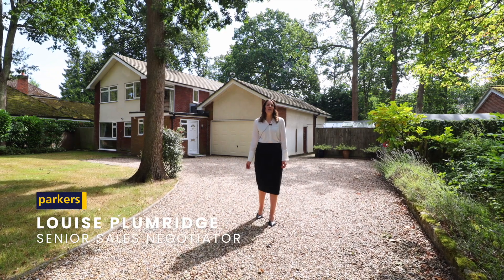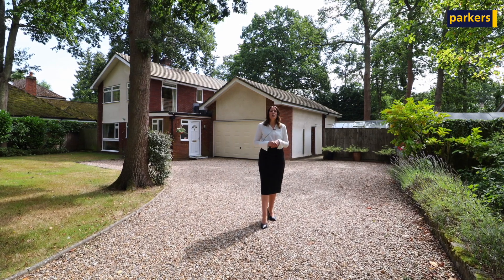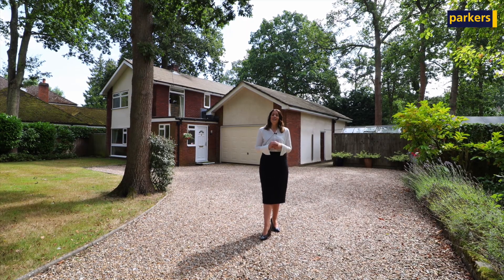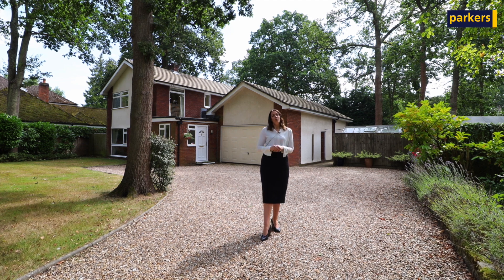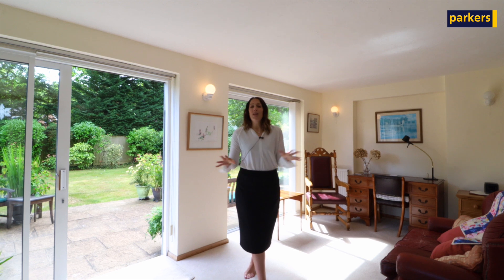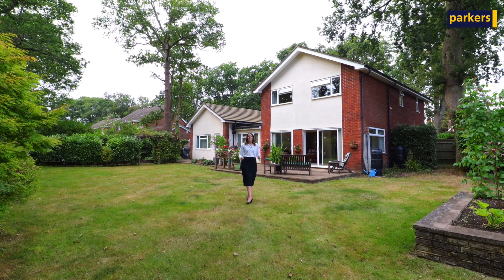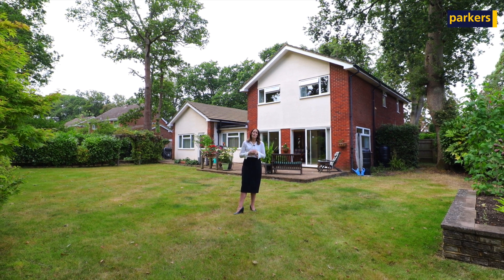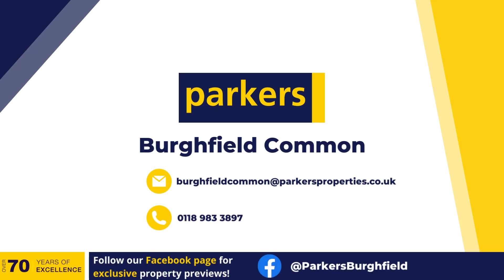Spacious Four Bedroom Detached Home for Sale in Mortimer 📍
𝗣𝗿𝗼𝗽𝗲𝗿𝘁𝘆 𝗧𝗼𝘂𝗿 🏠 - Four Bedroom Detached Home for Sale in Mortimer.📍

This spacious detached property is located right in the heart of Mortimer with easy access to local amenities and Mortimer train station. The property sits on a large plot with a beautiful south-facing garden.

𝗞𝗲𝘆 𝗙𝗲𝗮𝘁𝘂𝗿𝗲𝘀
✔️ Four Bedrooms
✔️ Four Reception Rooms
✔️ Kitchen
✔️ Two Bathrooms
✔️ Integral Double Garage & Driveway
✔️ South Facing Garden
✔️ Great Location

📍 West End Road, Mortimer.
💰 Price £875,000.